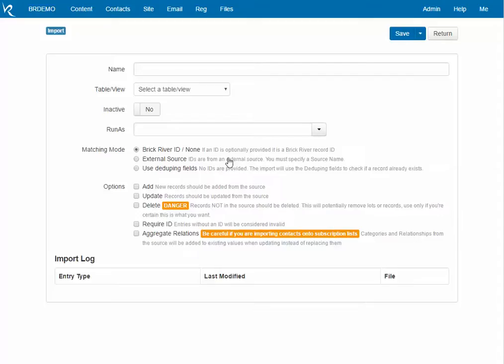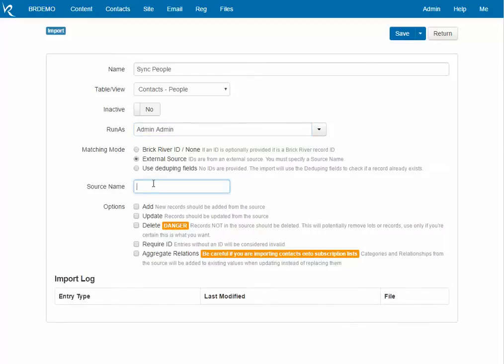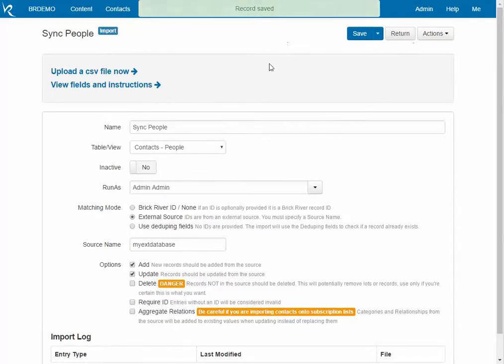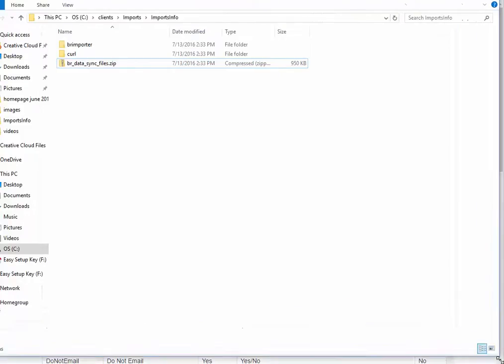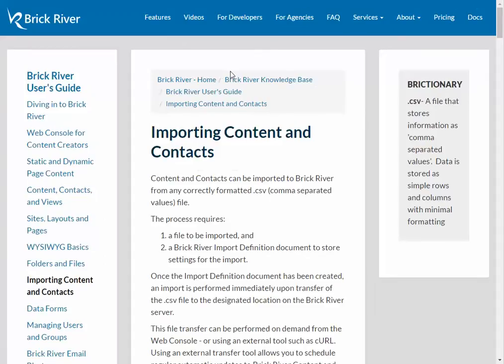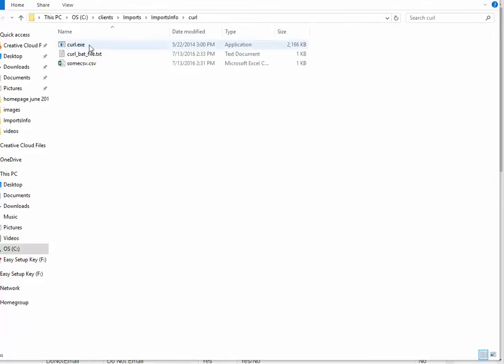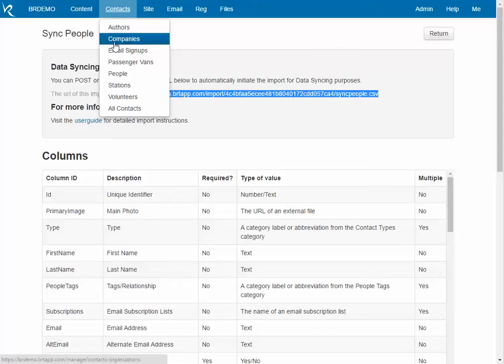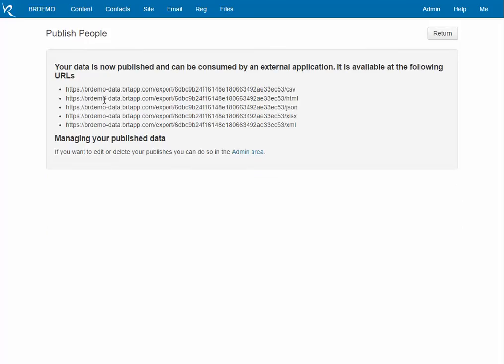Sync BR with other systems